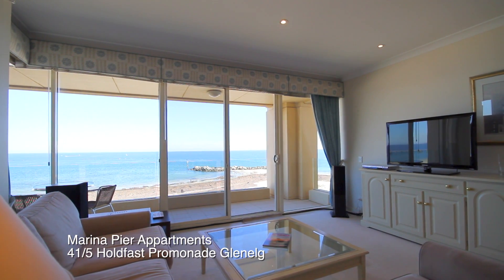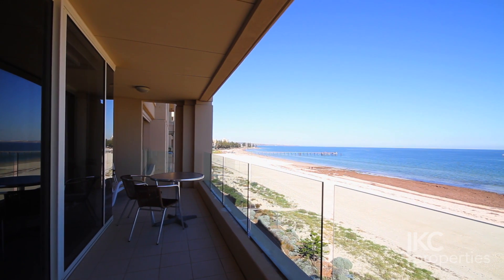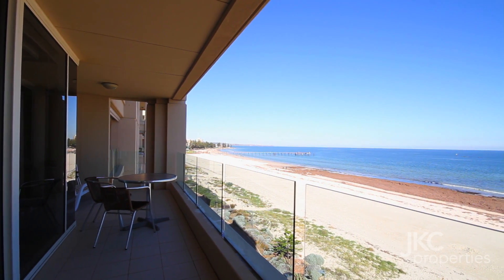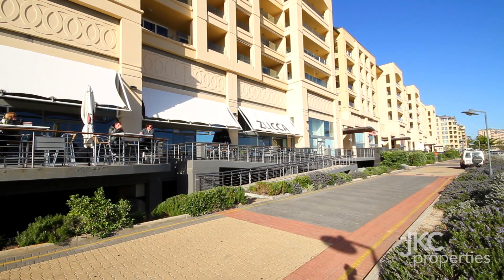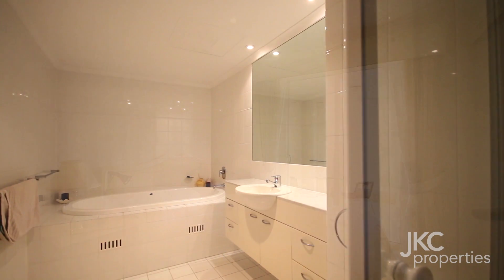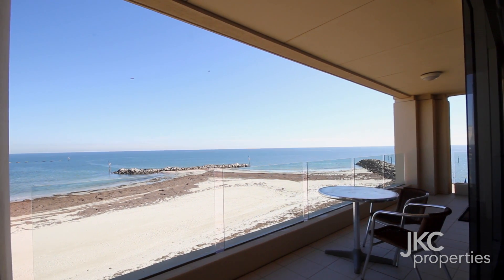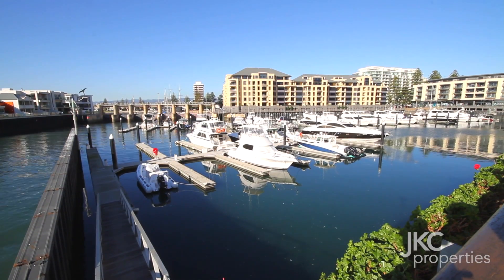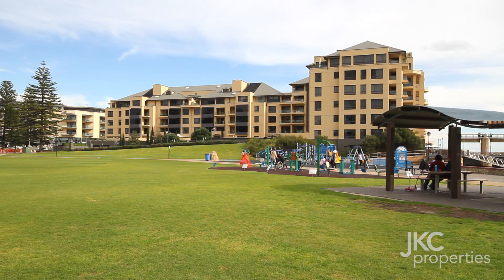Apartment 41/5 Holdfast Promenade, Glenelg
Apartment 41/5 Holdfast Promenade, Glenelg. For Sale by JKC Properties - John Cunningham 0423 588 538